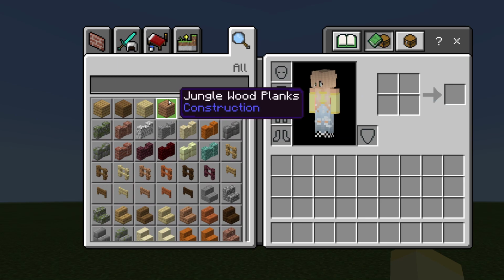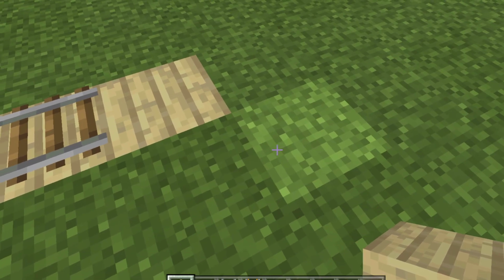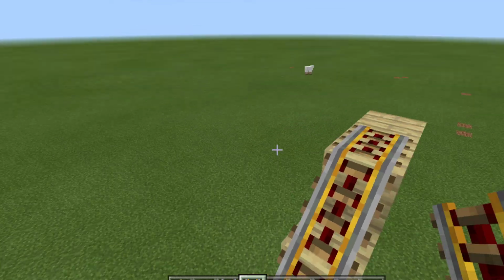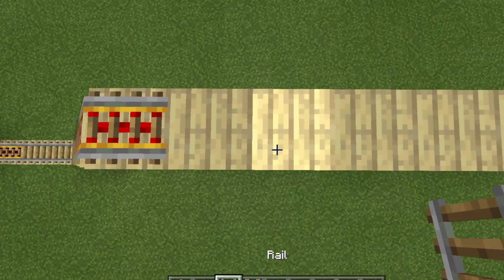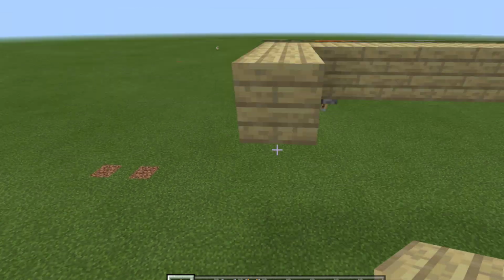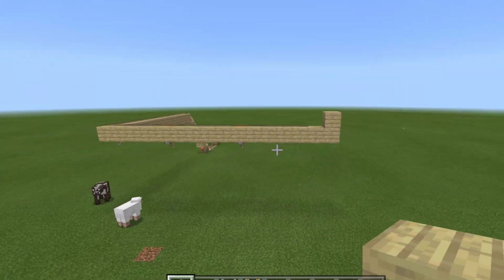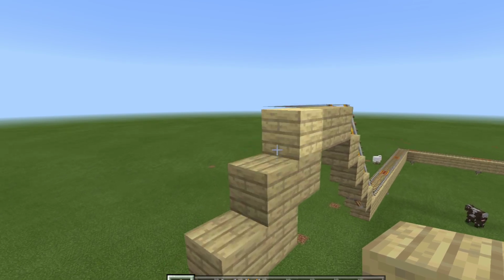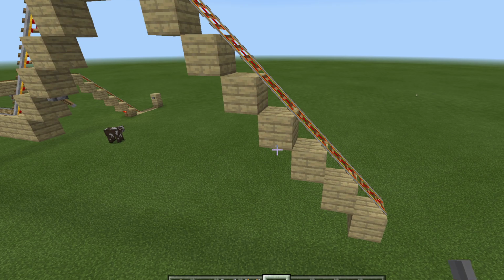How to Build a Rollercoaster in Minecraft - Minecraft for Beginners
Hi guys, today I'll show you how to build a roller coaster in pocket edition. After built it a chicken started riding in the mine cart which I thought was funny. You can see it in the thumbnail.

About Lila Girl Gaming:  I'm six and like playing games, especially Minecraft. I run two local gaming groups, a girl gamers and kids gamers group. I'm making some videos for my  groups, to help those new to Minecraft get started. If you like them too, great. There's lots in creative mode, as well as some in survival. I use both Java and Bedrock just depends what I feel like using when I'm making it.

The videos I don't edit as I haven't learnt that yet. I use OBS studio to record.

If you have something you'd like to know how to do, write it in the comments and I'll make a video on it.